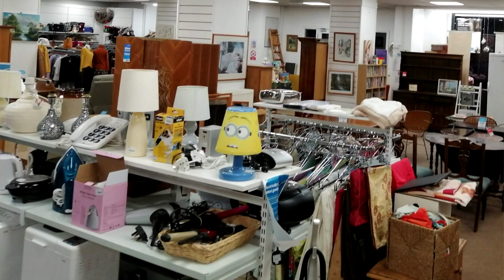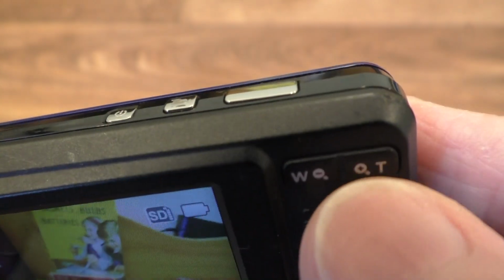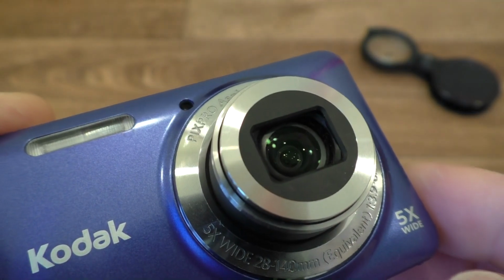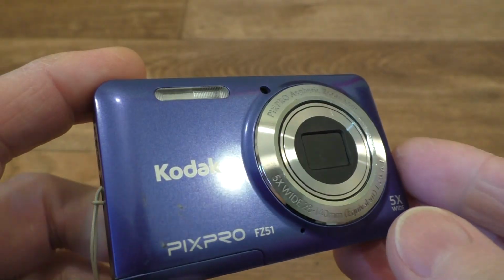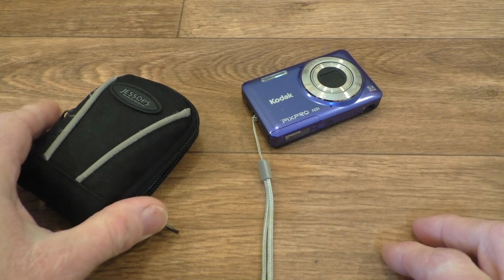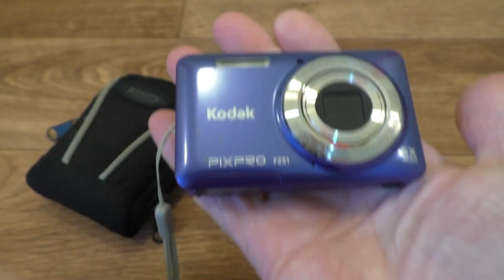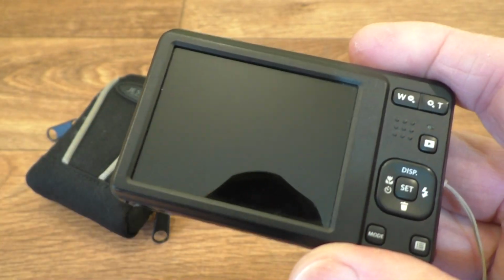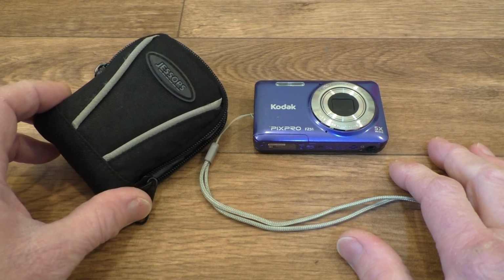From the Charity Shop: Kodak PIXPRO FZ51 DigiCam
Mrs Rathbone has found a bit of old tech for me at the charity shop this week👍😁 so today we take a look at a Kodak PIXPRO FZ51 digital camera.

I think this Kodak camera is around 10 years old and has a few signs of use and wear on it. It came with a nice Jessops pouch and its USB data lead all for £3.25.

I thought I may have to replace the battery but a few charge, discharge cycles seems to have bought it back to life👍
Thank you once again Mrs Rathbone for finding more old tech for my channel.

** Please note that I DO NOT send unsolicited links via Instagram!! **

Also check out the Super Thanks button on this video too.

Please be sure to check out the other tool, knife, tactical pen, multi-tool, technology and flashlight reviews on my channel.